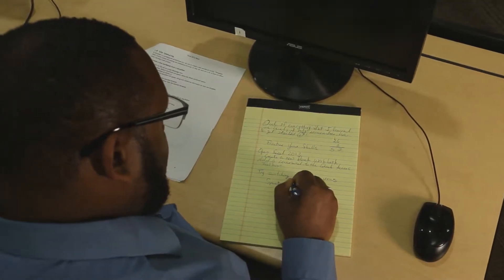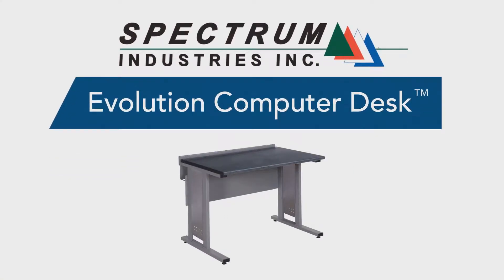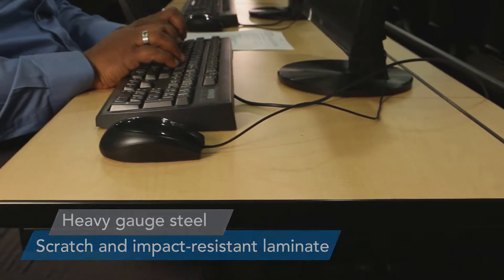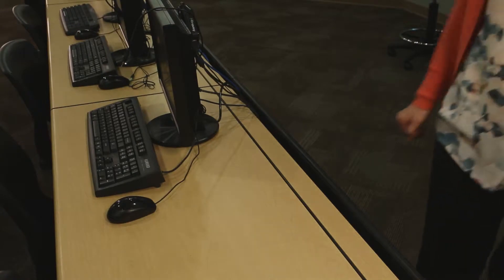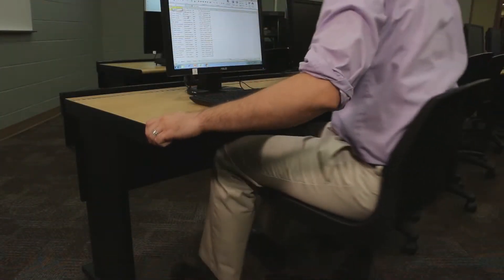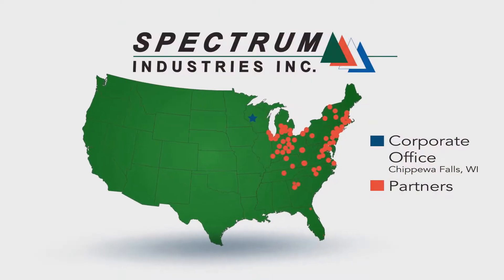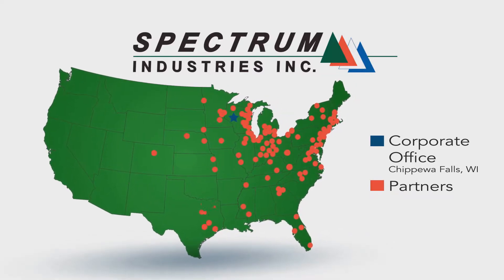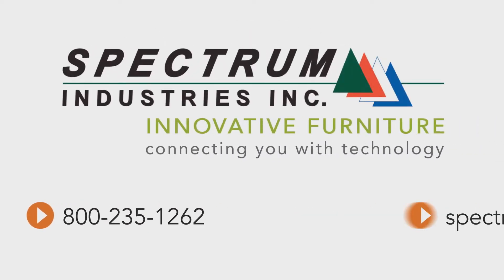Evolution Computer Desk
Whether used in corporate training rooms or classrooms, the Evolution Computer Desk by Spectrum Industries, Inc. will give you a spacious worksurface, plenty of leg room and unique wire management.